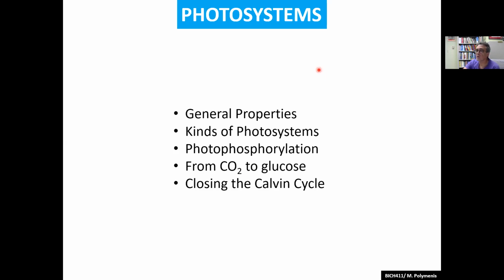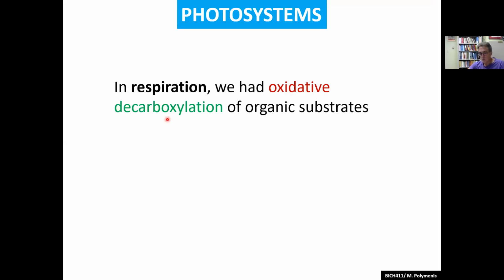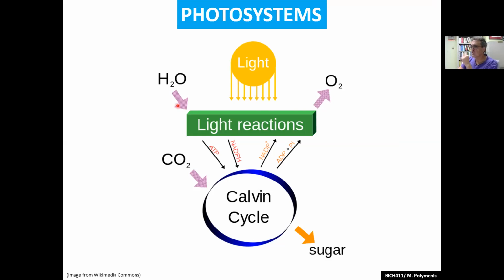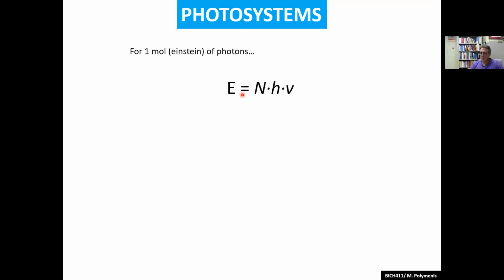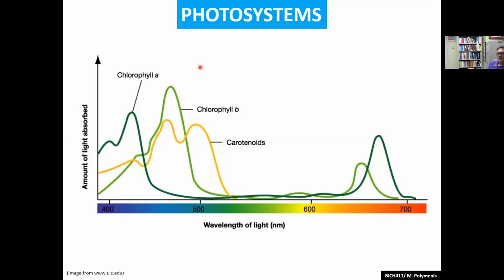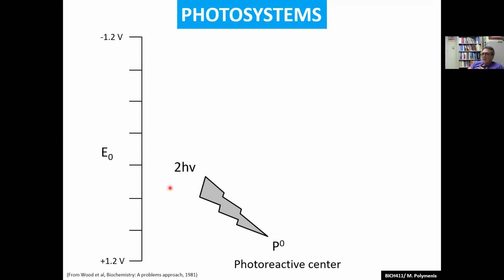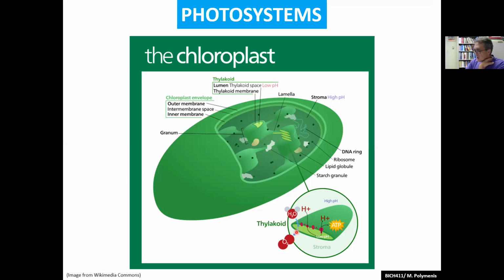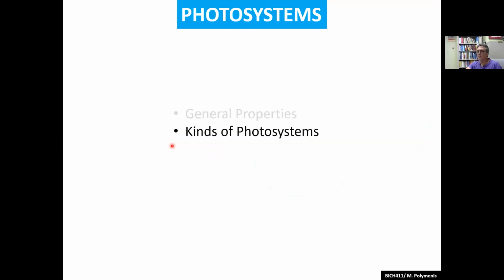35 Photosynthesis general properties